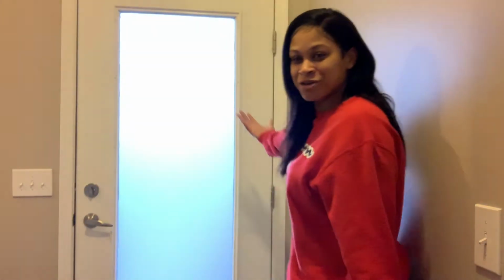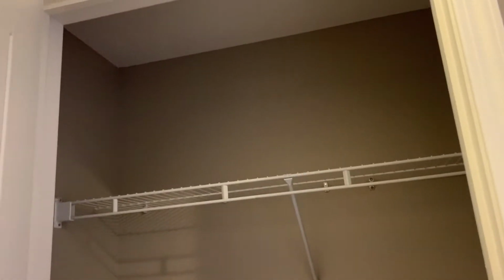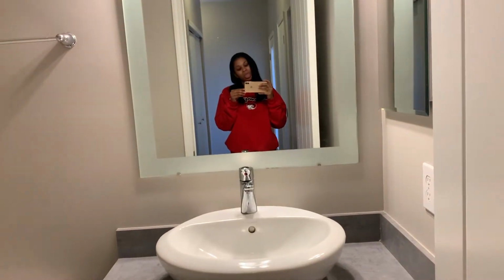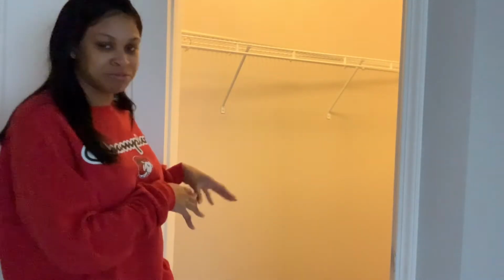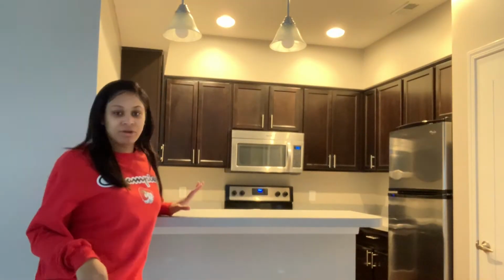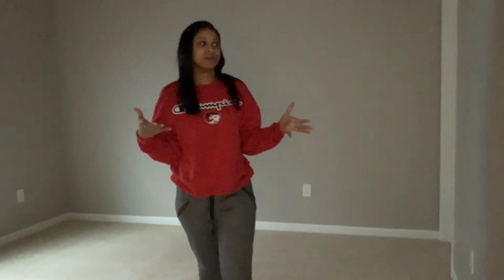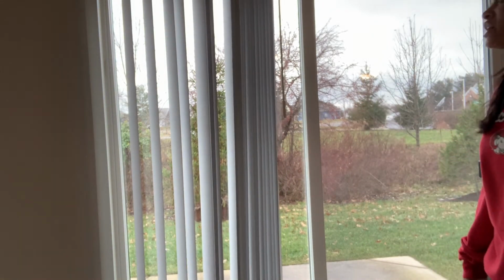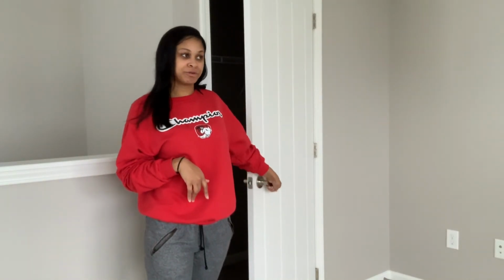We're Moving .. Again | Empty Apartment Tour | Dionne Charmae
We're Moving .. Again!! I'm absolutely IN LOVE with this place,

❣S O C I AL    M E D I A❣
➢S N A P C H A T :: dcharmae
➢I N S T A G R A M :: dionne.charmae
➢T W I T T E R :: @_dcharmae